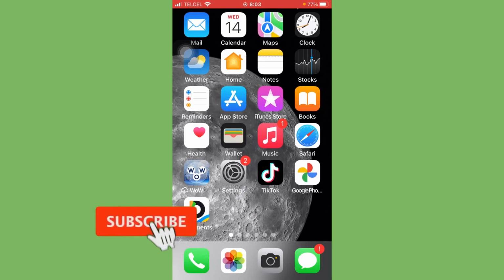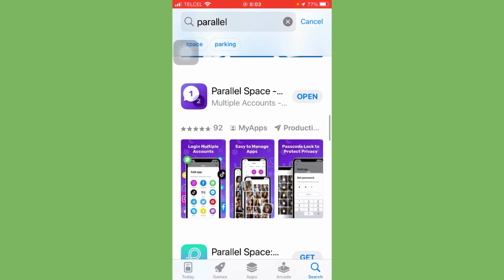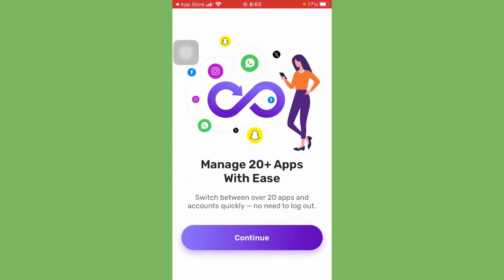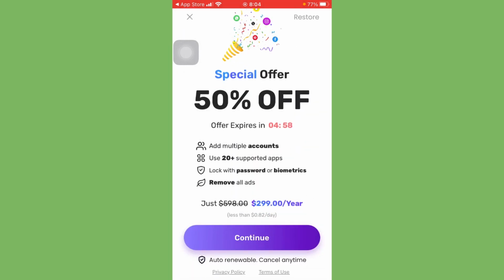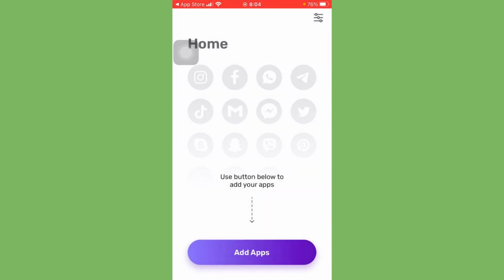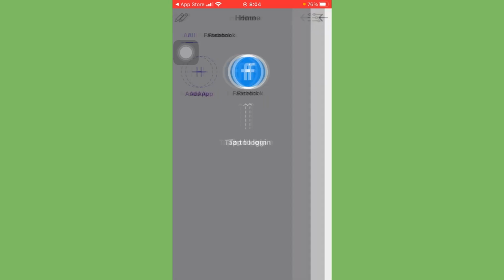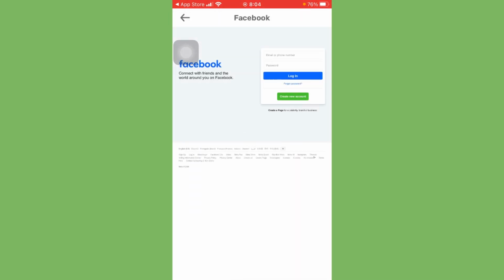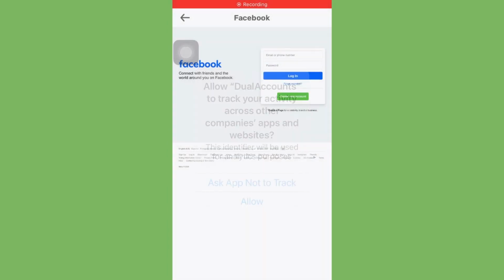Make Dual app on iPhone | How To Use Dual Apps In iPhone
In this video I'll show you Make Dual app on iPhone | How To Use Dual Apps In iPhone . Thw method is very simple and clearly described in the video. Follow all of the steps and succesfully solve your problem!